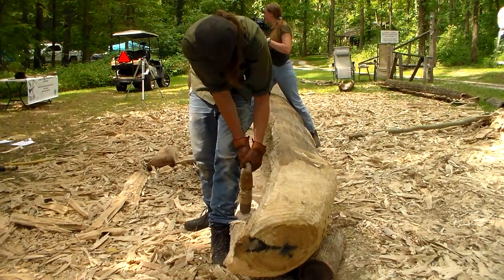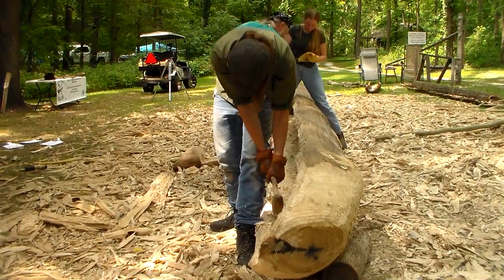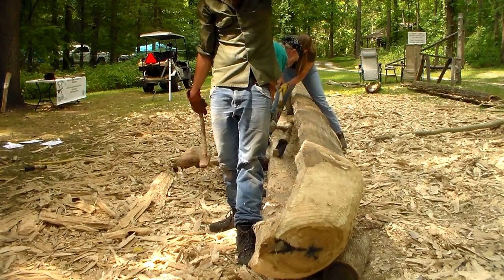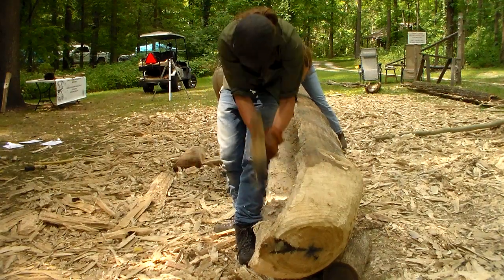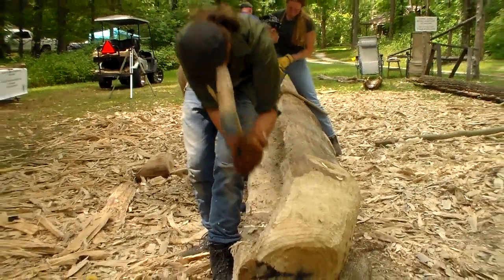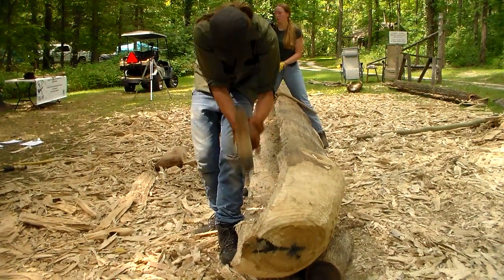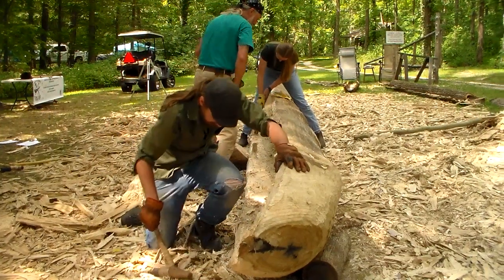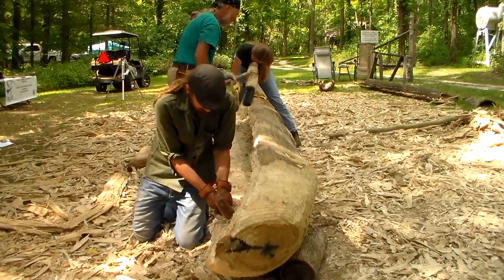CHIP-A-CANOE @ 3:16 on July 22nd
Trenton is using a gouge while Glenn is using the large gouge nicknamed "The BEAST" Sedona is also using a gouge and so is Joe. The canoe is really taking shape. Notice the large flakes that Glenn is removing with that large gouge.